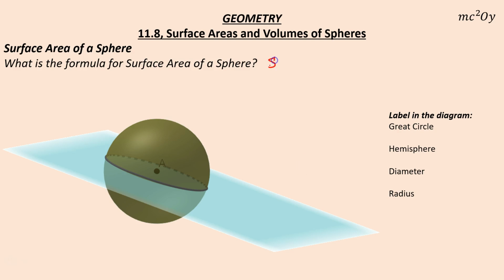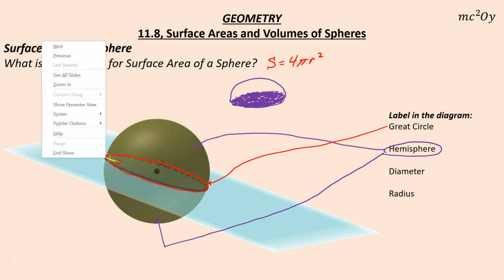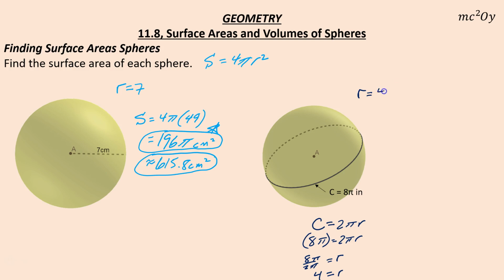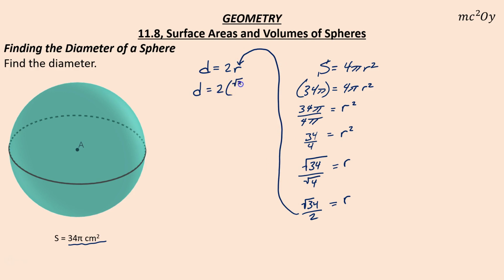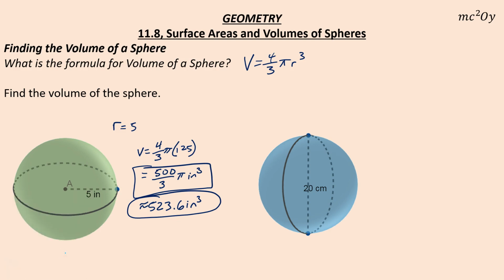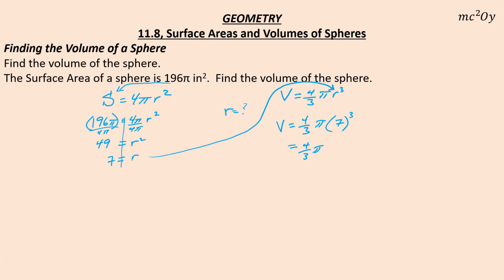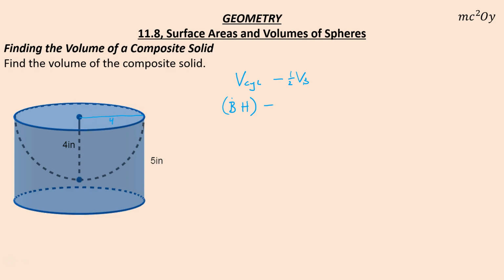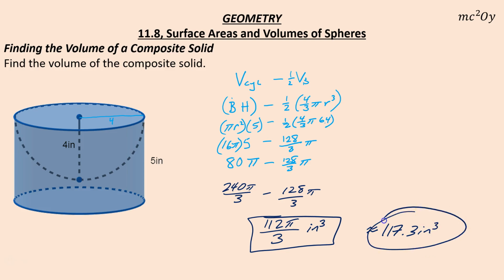G 11.8, Surface Areas and Volumes of Spheres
0:00 Vocabulary & Formula
3:16 Finding Surface Areas of Spheres
5:38 Finding the Diameter of a Sphere
7:35 Finding the Volume of a Sphere
9:37 Finding the Volume of a Sphere
11:46 Finding the Volume of a Composite Solid